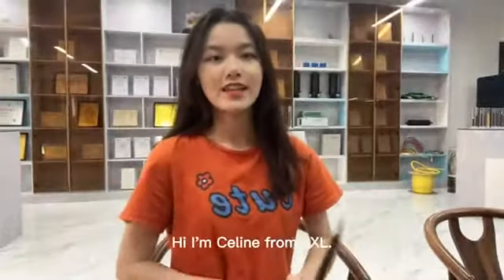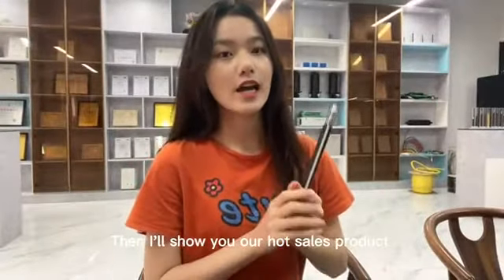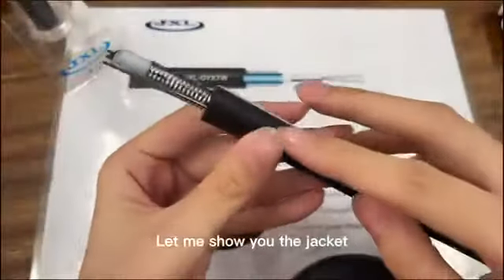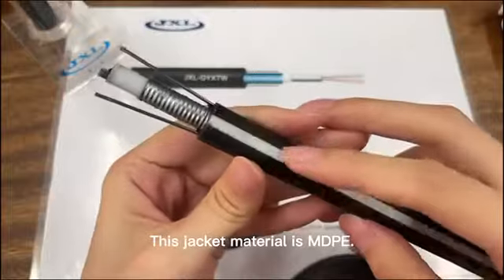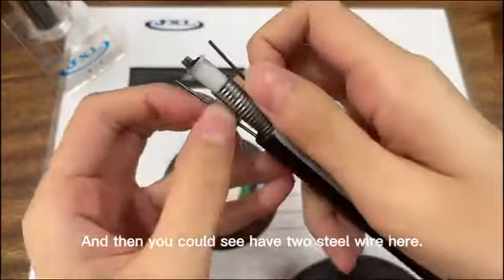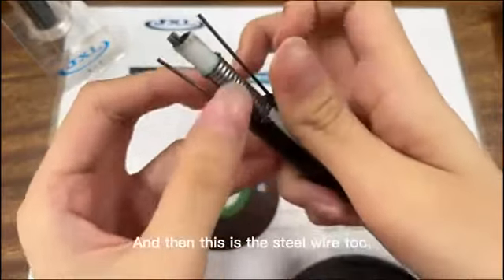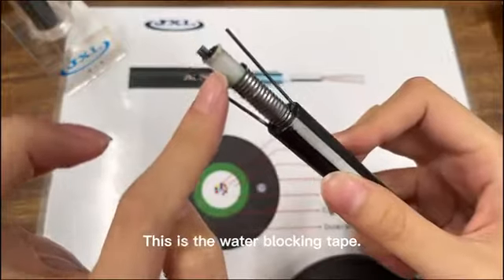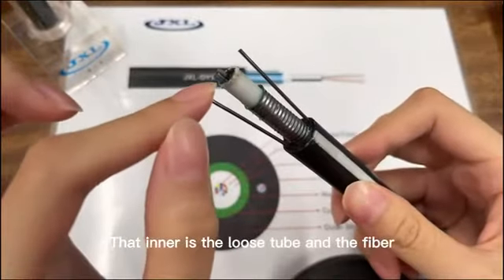JXL fiber cable GYXTW.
Welcome to ask me something about fiber cable information.
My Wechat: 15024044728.